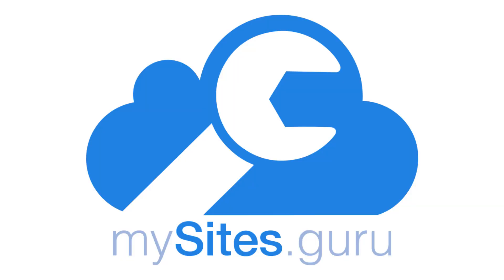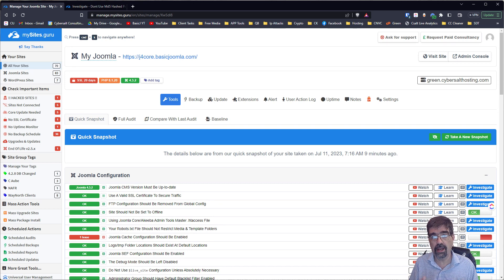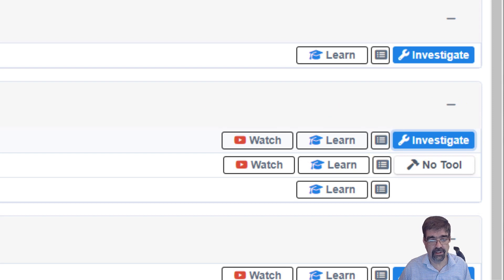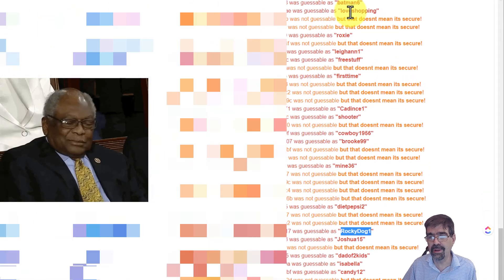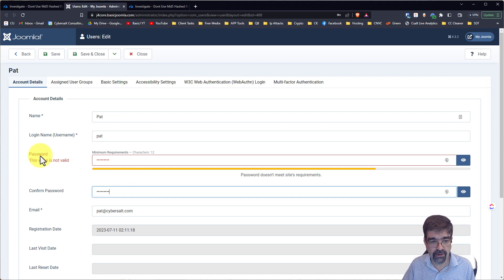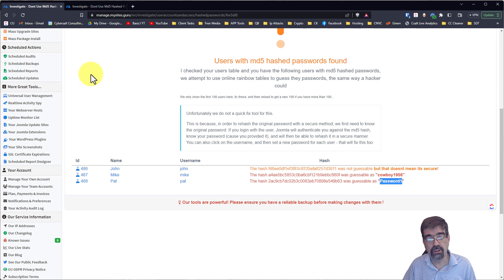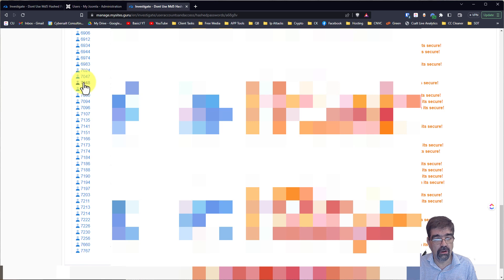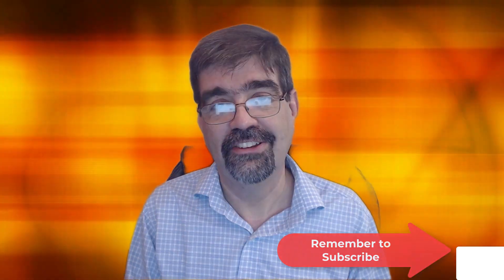How to Tell if Joomla User Passwords are Insecurely MD5 Encrypted - 🛠 MM #266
If your Joomla site has older user accounts from previous versions of Joomla, their passwords may be MD5 encrypted - and that is not good. In this video we see how to tell if your user passwords are MD5 encrypted.